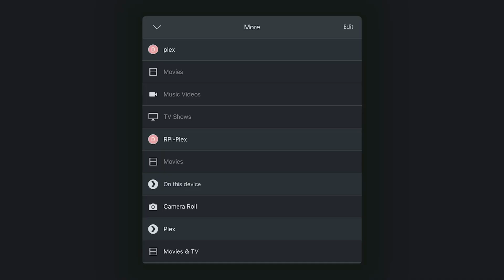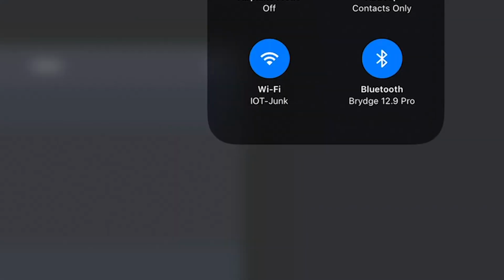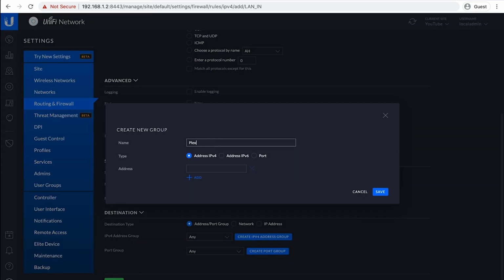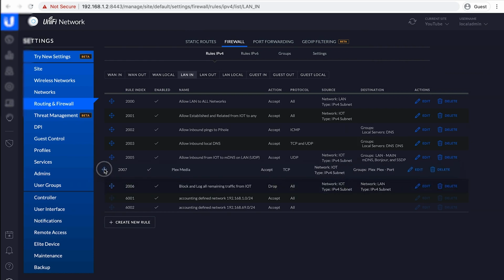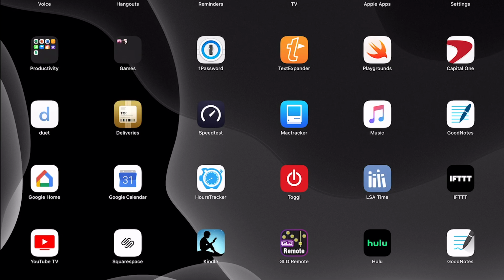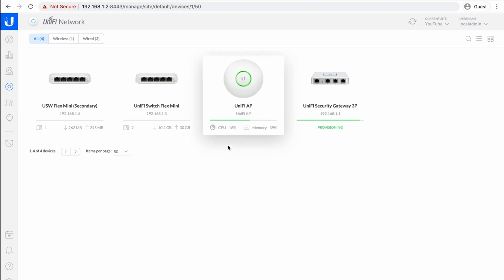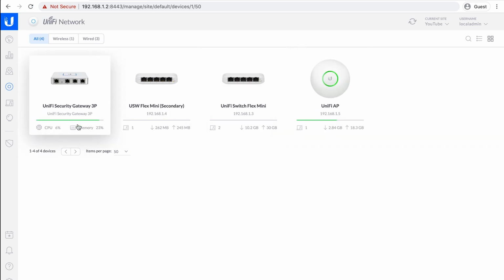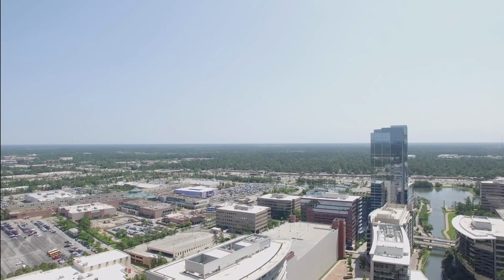How to setup Plex firewall rules on Unifi for IOT devices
How to setup Plex firewall rules on Unifi for IOT devices | I go through adding firewall rules to allow IOT devices to see a Plex Media Server

My Gear:
16" MacBook Pro
Logitech MX KeyBoard
Logitech MX Master 3 Mouse

Main Camera - Canon EOS R
Aux Camera - Canon SL1
On-Camera Mic - Rode VideoMic Go
Lapel Mic - Saramonic Blink 500 B1

Network Rack
Netgate SG3100
Patch Panel
Unifi Switch 24 POE
Unifi Cloud Key Gen 2 Plus
Unifi Cloud Key Rack Mount
Synology RS819
Synology RX418
Xen Server